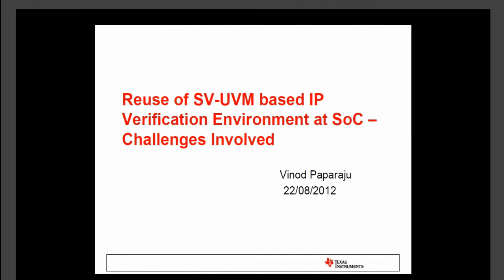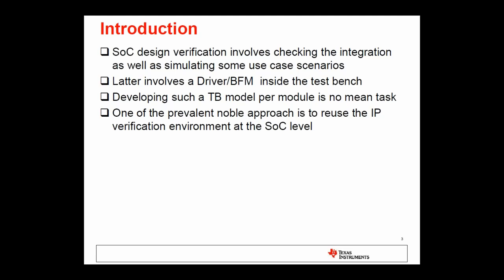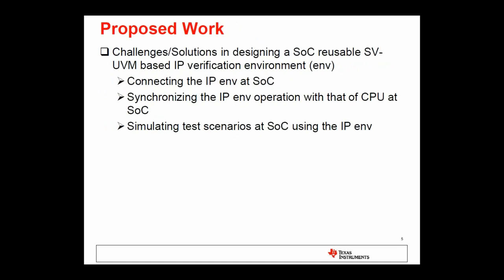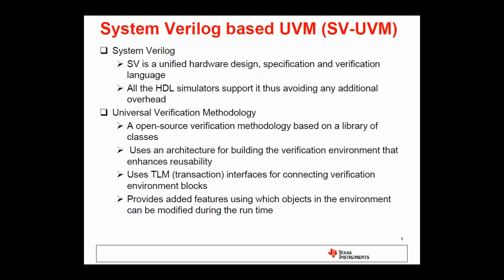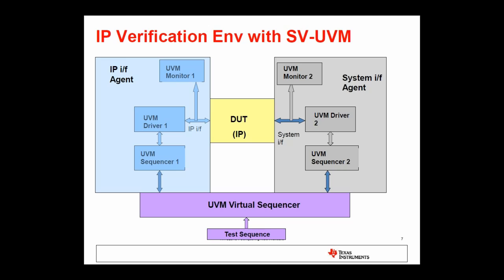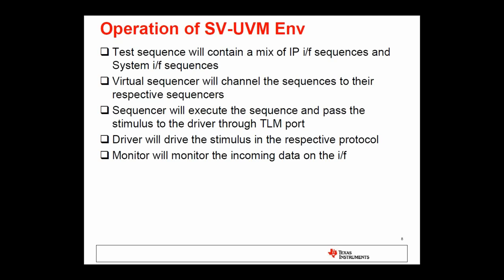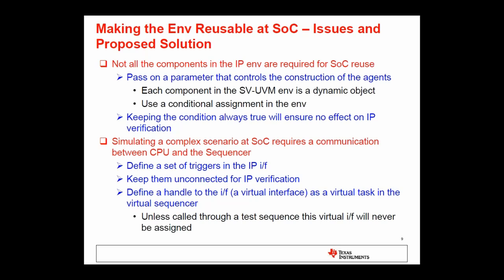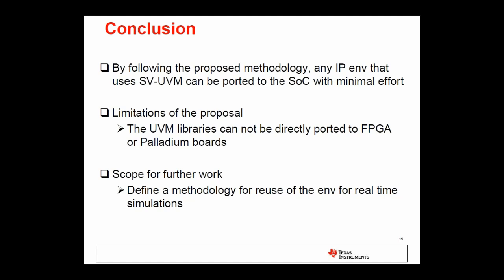Re-Use Of SV-UVM Based IP Verification Environment at SoC Challenges Involved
A typical SoC verification includes checking the integration between various components as well as simulating some of the complex use case scenarios. The latter requires a sophisticated test bench capable of driving different test patterns into the design. Developing such a bench for an SoC that has multiple sub components is no mean task. One of the noble prevalent approaches is to reuse the IP verification component at SoC. With SV-UVM fast becoming a popular environment for coverage driven verification, soon the common practice will be to reuse the SV-UVM components at the SoC level. But currently there are no guidelines defined to achieve this with minimal effort. The paper is aimed at addressing this problem. It discusses the challenges involved in reusing the IPs SV-UVM setup at SoC and defines a methodology to be followed to overcome these.